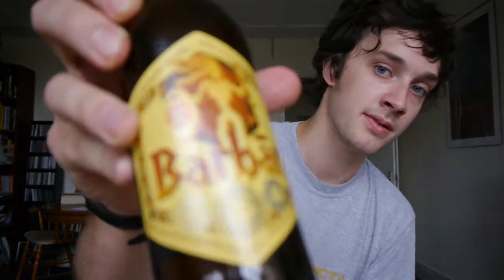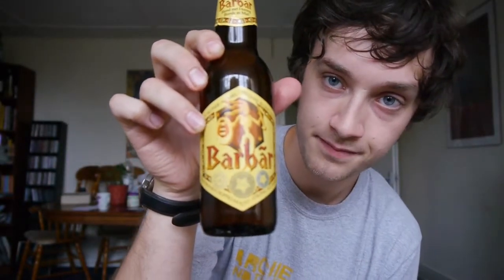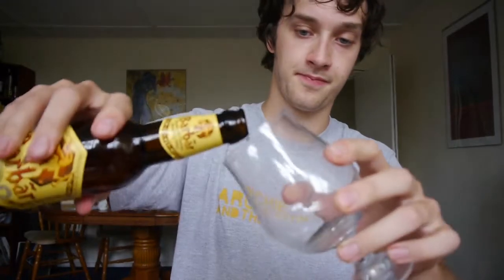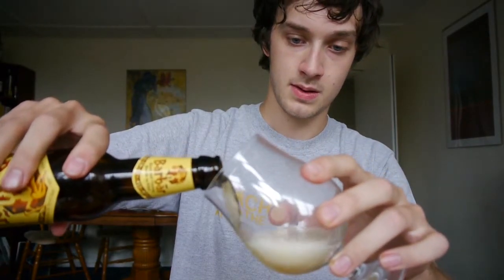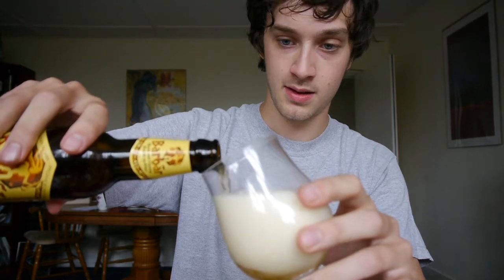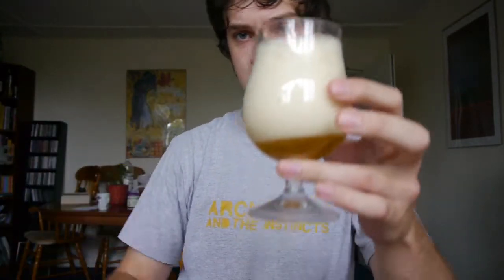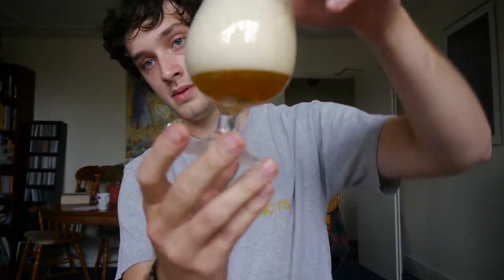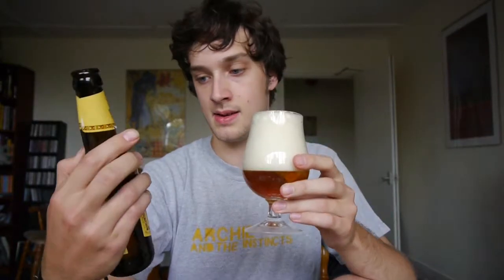Beer Review #1: Barbãr Belgian Strong Honey Ale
Welcome to Small Tipple, here's my first venture into video reviews for craft beers - hopefully this channel will host all things beer including reviews, info and feature videos.

Today I am reviewing Barbãr, a golden strong ale from Belgium made with honey.

Comment, like etc :)